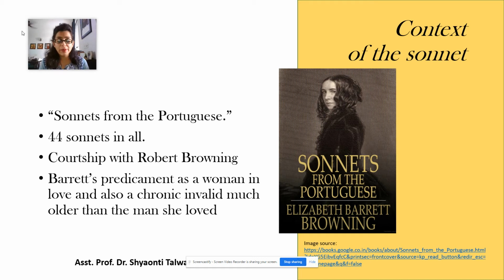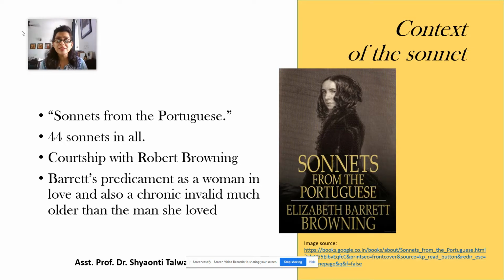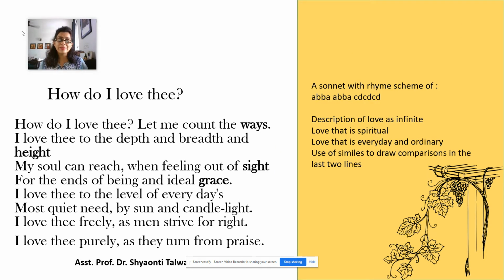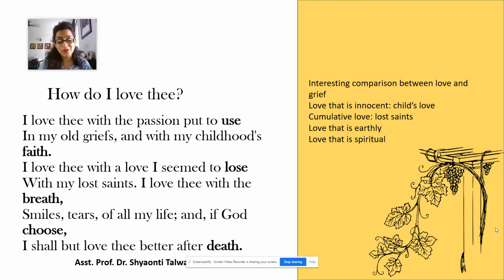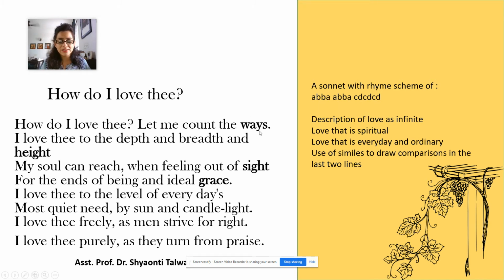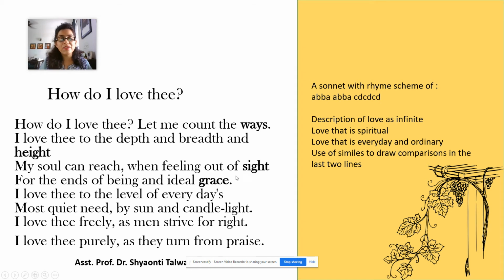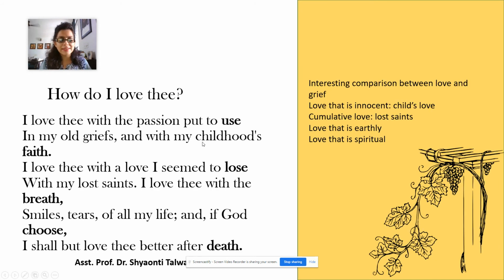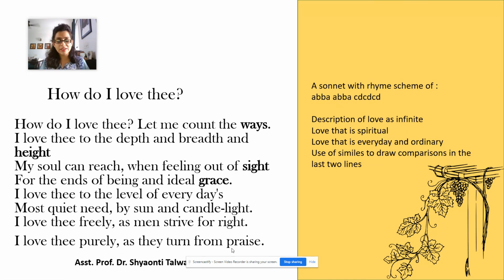Shyaonti Talwar How Do I Love Thee? Lec 2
Reading of the sonnet and description of the context and rhyme scheme of the sonnet

RNC Arts JDB Commerce and NSC Science College,
Nasik, Maharashtra.
TY BA Compulsory English